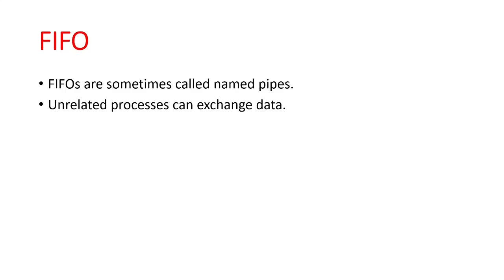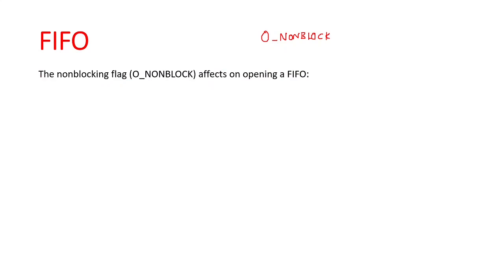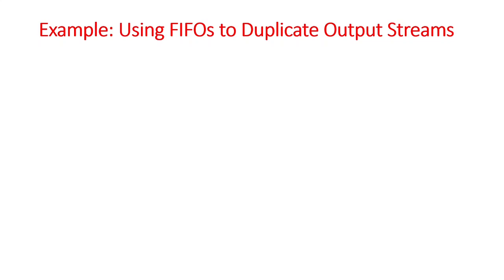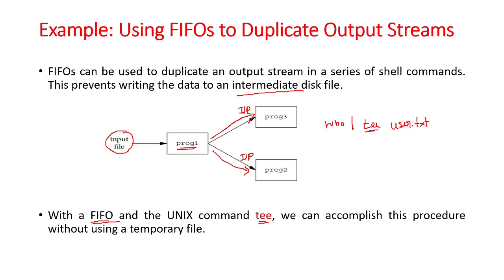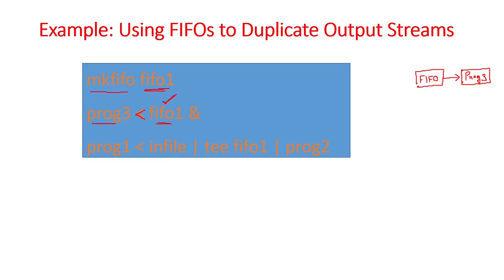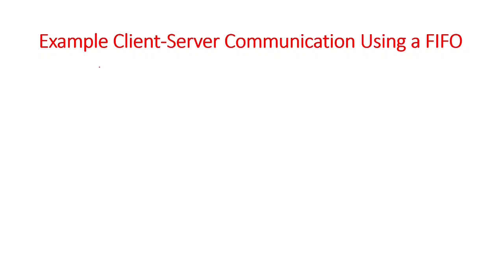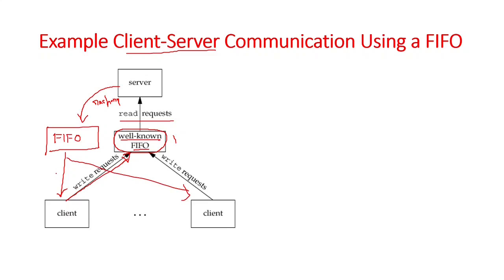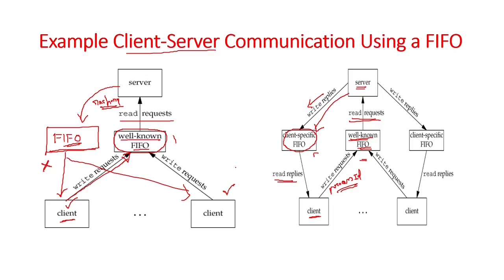VTU UP (18CS56) UNIX PROGRAMMING [Process Control] (M4 L1)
This video contains a lecture on FIFOs.